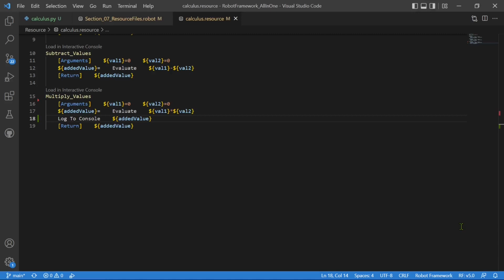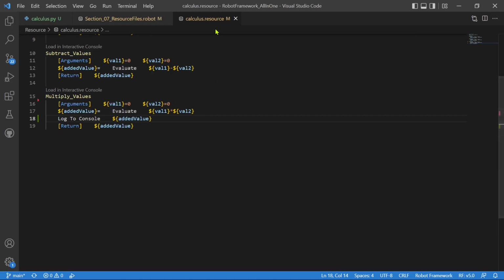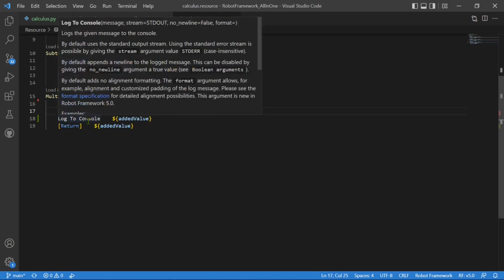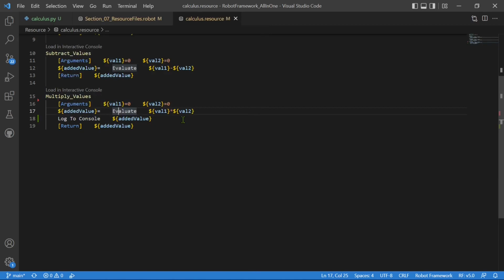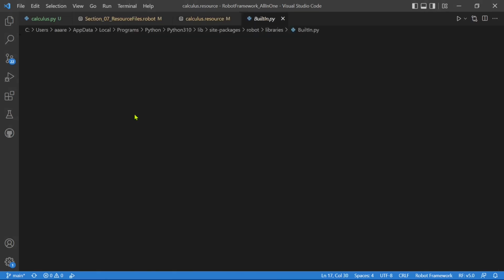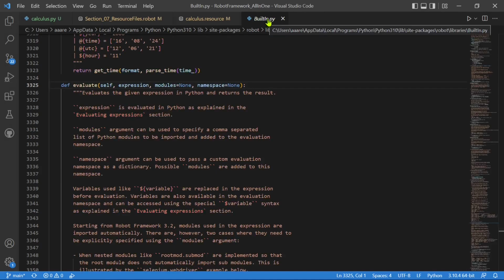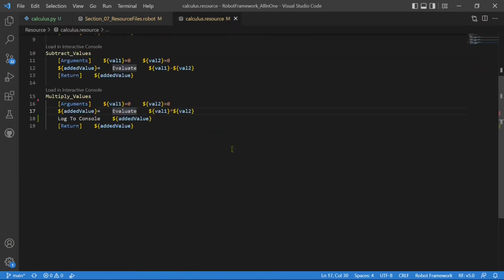SEC-07_Keywords-06_user defined keywords in RF resource file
creating keywords inside robot framework resource files.